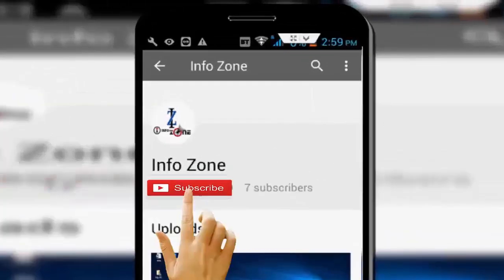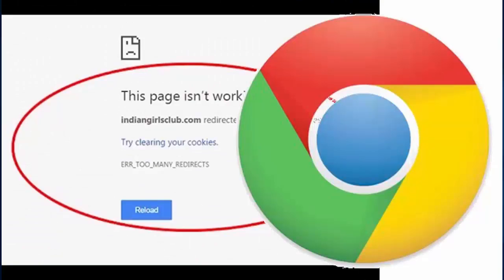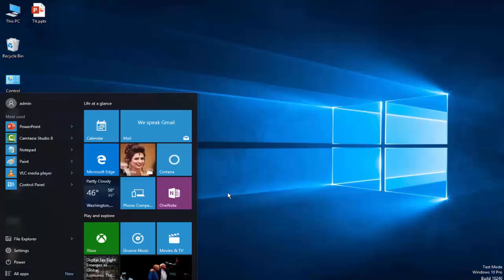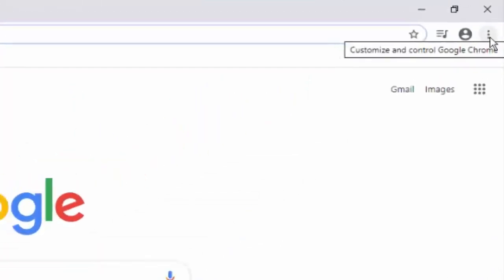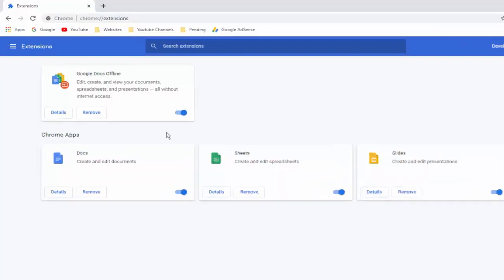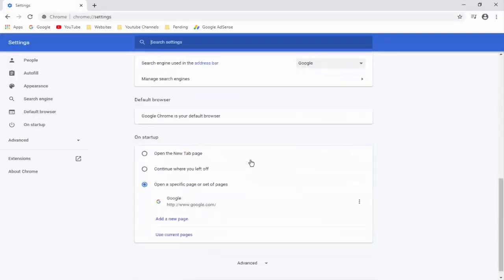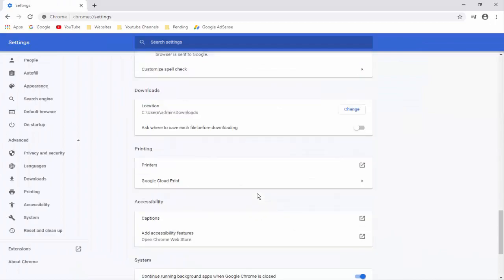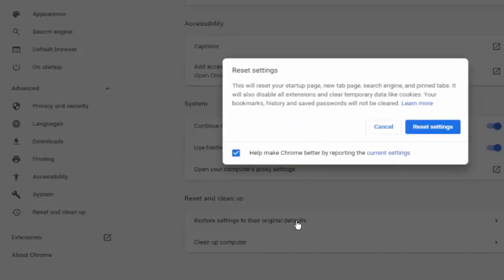How To Fix ERR TOO MANY REDIRECTS Google Chrome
In this tutorial i will show you, How To Fix ERR TOO MANY REDIRECTS Google Chrome.